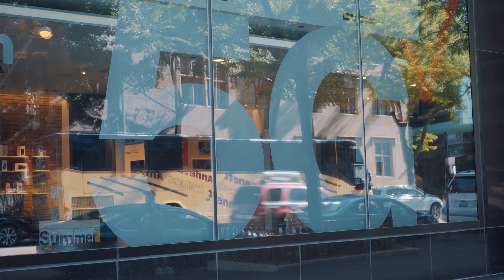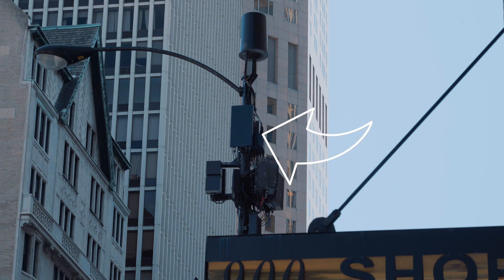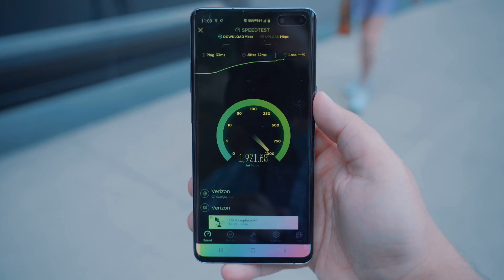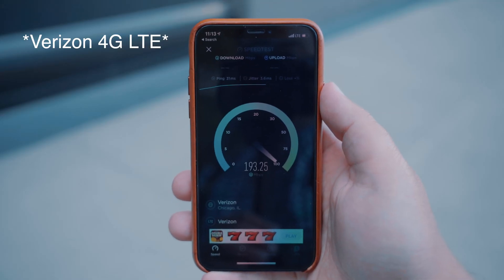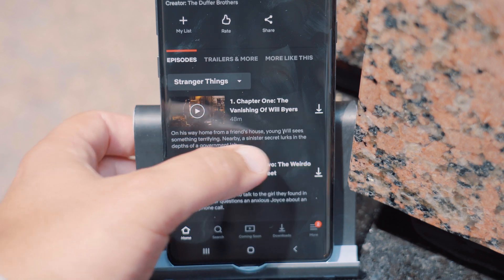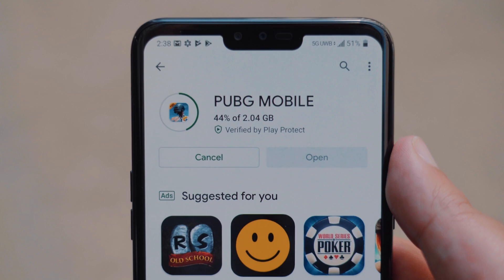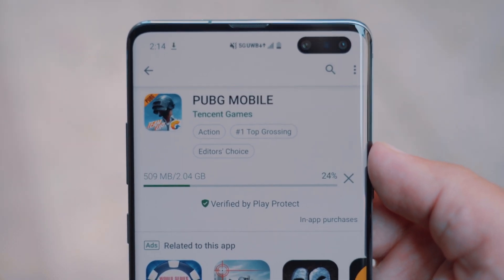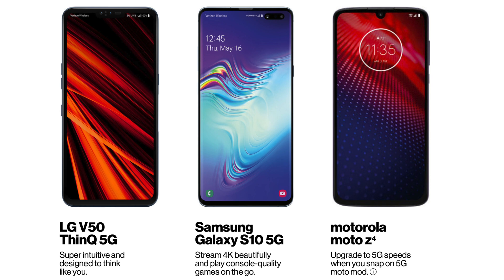Testing Verizon's Ultra Fast 5G Network!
Apple isn't planning to launch a 5G iPhone until 2020, but carriers in the United States and other smartphone manufacturers like Samsung are already testing 5G, which offers download speeds that are much faster than 4G.

Verizon invited MacRumors to Chicago to test its 5G network, giving us an idea of what 5G speeds will be like when we can use 5G networks on our iPhones in 2020.